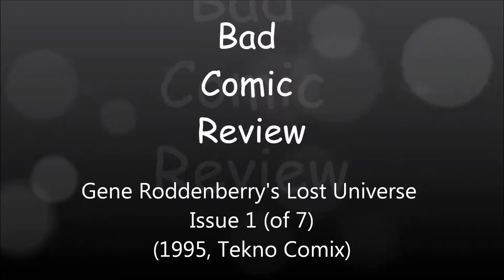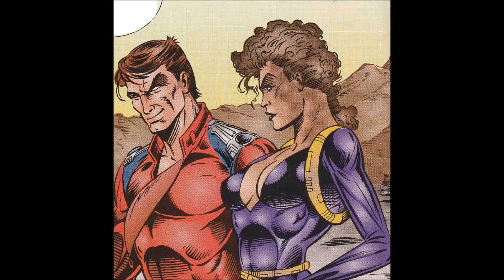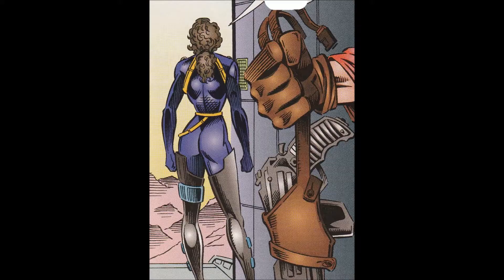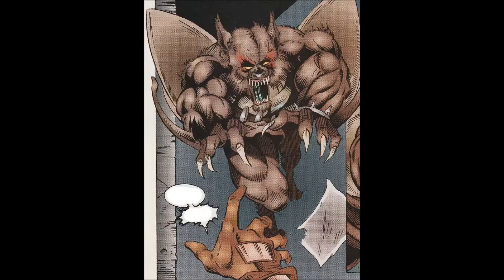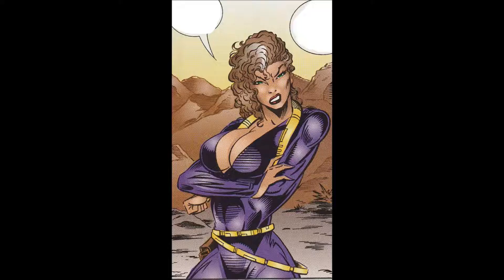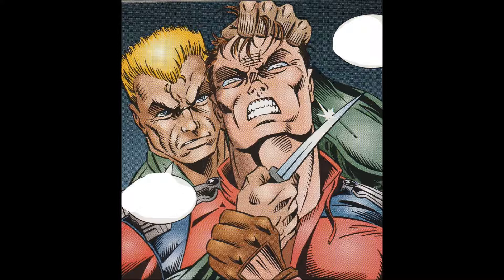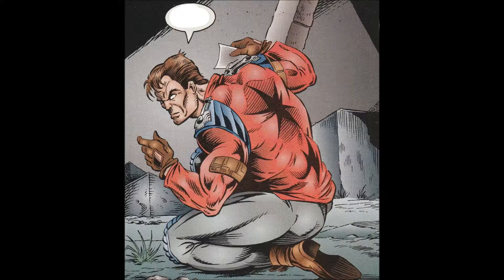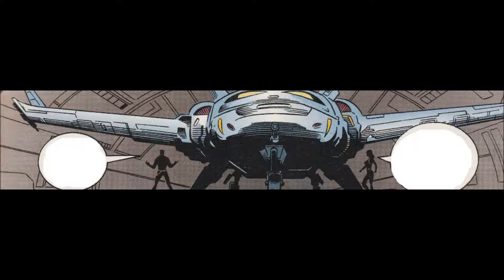Gene Roddenberry's Lost Universe -- Issue 1 (1995, Tekno Comix) Review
On this episode of Bad Comic Reviews: We're looking at issue 1 of Gene Roddenberry's Lost Universe from Tekno Comix. Dr. Grange returns to his homeworld, but things are not as he remembers them.

Written by Lawrence Watt-Evans, pencils by James Callahan, inks by Aaron McClellan, colors by Tony Kelly, computer colors by Kell-O-Graphics, with letters by Ken Bruzenak. Cover by Bill Sienkiewicz.